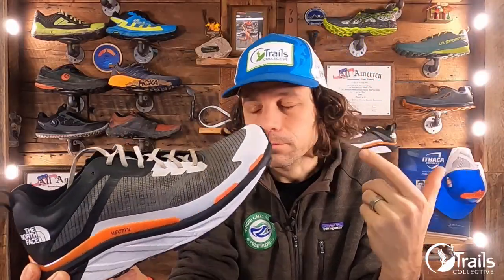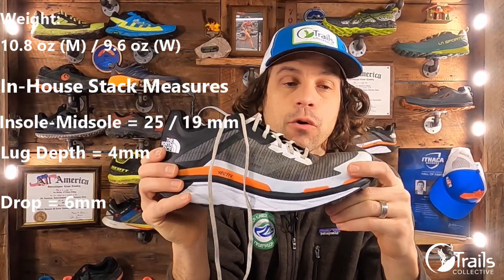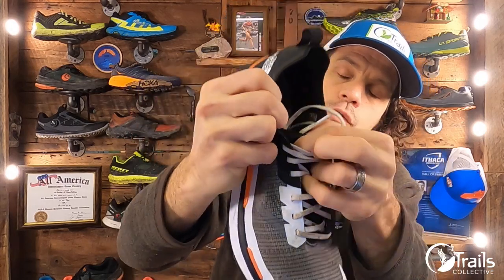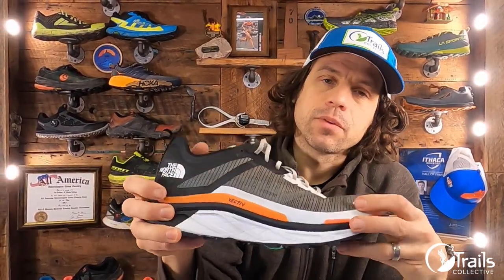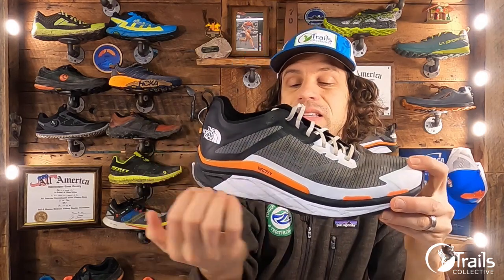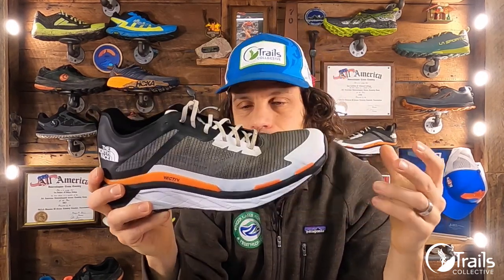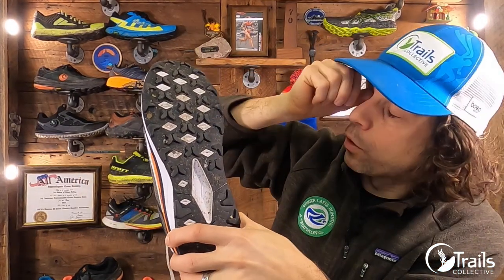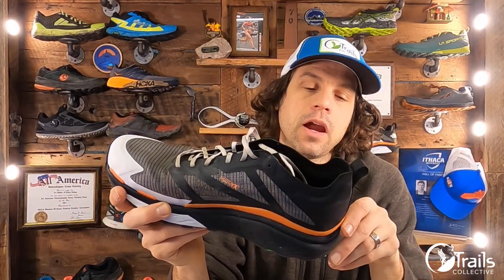The North Face Vective Infinite Review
I've been pretty anxious to get a pair of The North Face VECTIV trail running shoe series on my foot since 2019. As a company they recommitted to coming up with trail shoes worthy of their stature in the outdoor industry, and exceptional international team of athletes. The VECTIV Infinite was one of the first our of the gates in January 2021.

After a whole lotta capital injection and athlete testing hours, the question is whether they'll actually get it right this time. I'll take you through a mention of that history, and dig into a review of the VECTIV Infinite. After 75 miles run in the Infinite, I'll give you a rundown of the materials, design, and room for improvement (if any) of each of their components. And, whether it runs smooth, and worthy of the price tag.

Timeline:
3:15 - Specs
5:00 - Upper
11:45 - Plate
14:00 - Midsole
19:15 - Outsole
22:15 - Takeaways

Stay tuned for a review of the Flight VECTIV in the next few weeks and let us know if you've any questions, or feedback from miles of your own in the Infinite.

And check out other reviews and trail running updates on our full

Ian